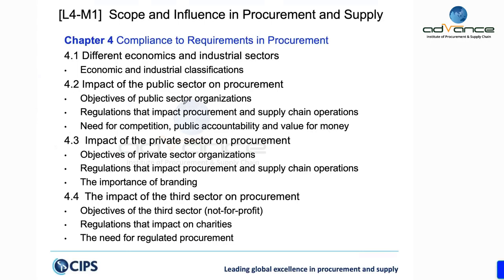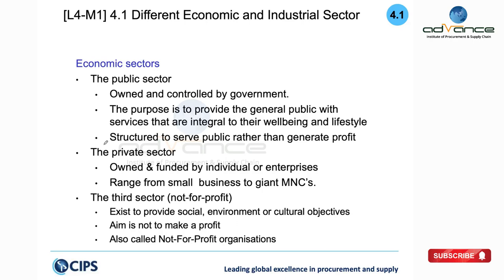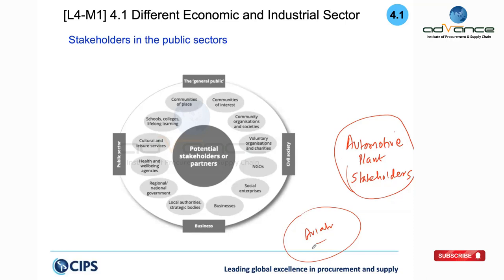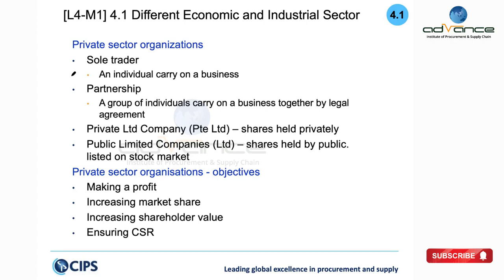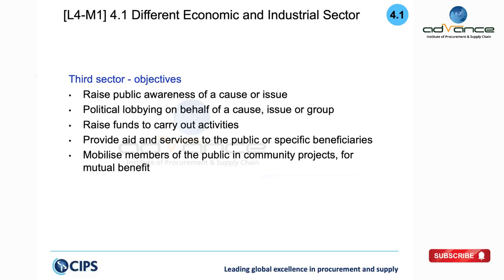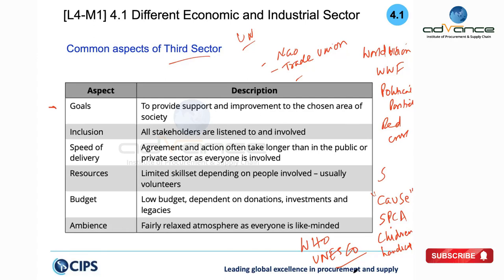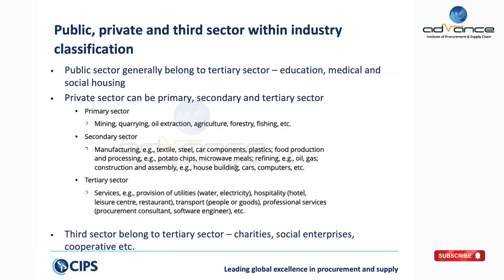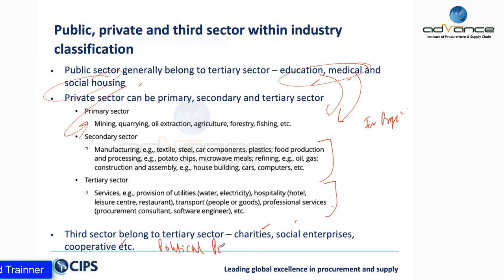CIPS Level 4 | Module 1 | Class-4 | Scope and Influence of Procurement and Supply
Module purpose:

On completion of this module, learners will be able to identify the key stakeholders in the application of the sourcing process and analyze the procurement cycle, evaluating the influence that procurement and supply have as a source of added value for the organization.

Module aim(s):

In any organization, a significant proportion of costs are accounted for by the purchases of products and/or services, hence organizations see procurement and supply as a key
contributor to their value-added strategies. Equally, any organization will also be managing the supply of products and/or services to their customers, be they internal or those from other external organizations, consumers, or the general public. This module is designed using the CIPS Procurement Cycle as its basis. It will provide those who are interested in developing an informed awareness of different perspectives or approaches within the discipline, an overview of the key stages associated with procurement and supply, and
will serve as an introduction for those who are expected to address complex well-defined procurement and supply problems that are non-routine in nature.

Office Address:
Singapore: 51 Anson Road, 09-51 Anson Center, Singapore-079904
Vietnam: Violet House Building- 2nd Floor, 283 Dien Bien Phu Street, Ward 15, Binh Thanh District, Ho Chi Minh City, Vietnam
Sri Lanka: 14b Melder's place high-level road, Nugegoda, Sri Lanka as the 2nd party